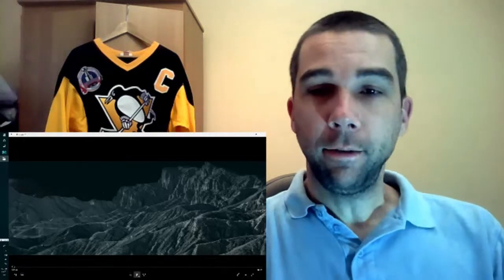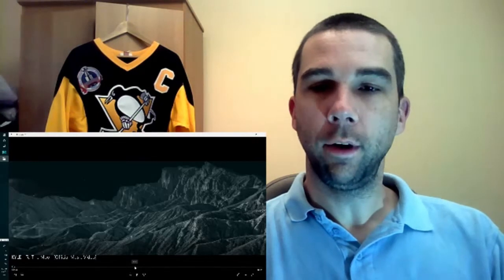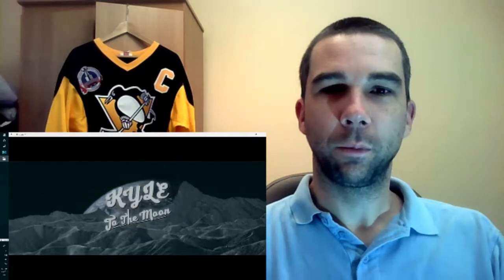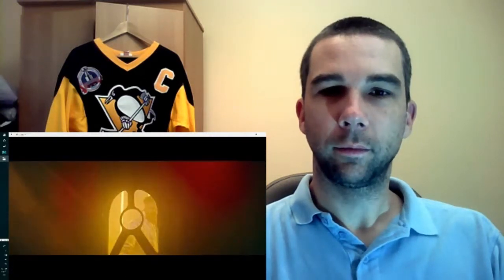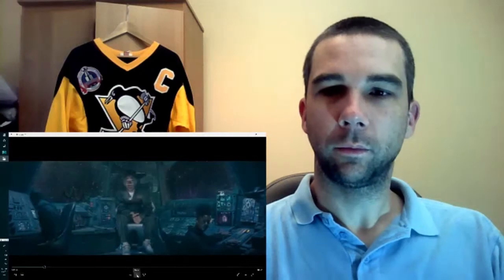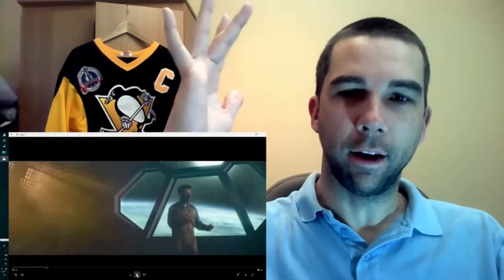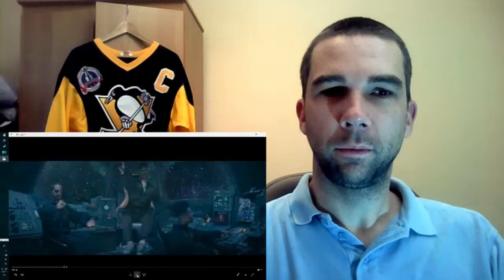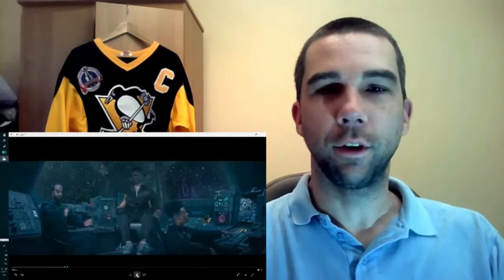Kyle - "To the Moon" (Video) FIRST REACTION / REVIEW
I'm an older hip hop head who likes to watch new hip hop videos.  Here I react to the video for "To the Moon" from Kyle.  I rate the beat, lyrics and overall song and highlight the best bars.  I'm glad he's bringing some fun back to hip hop.